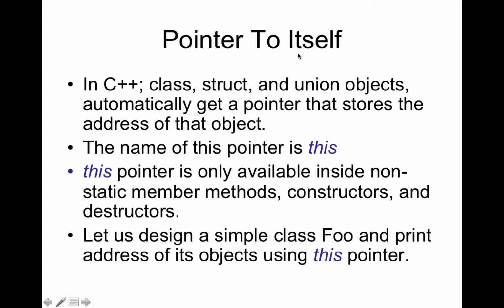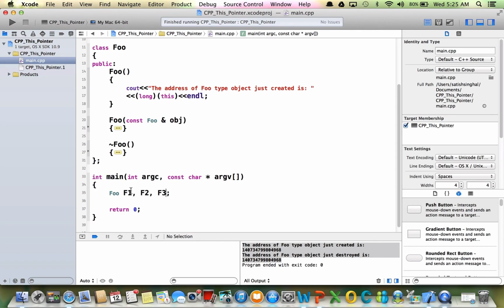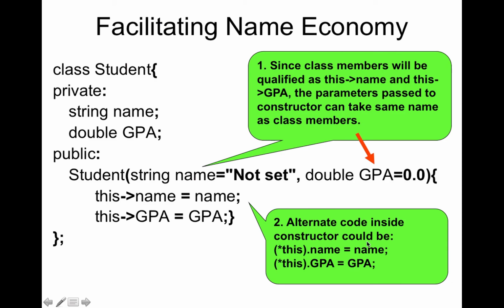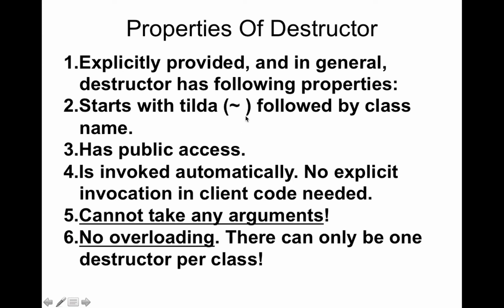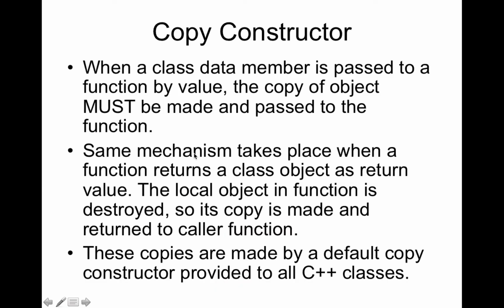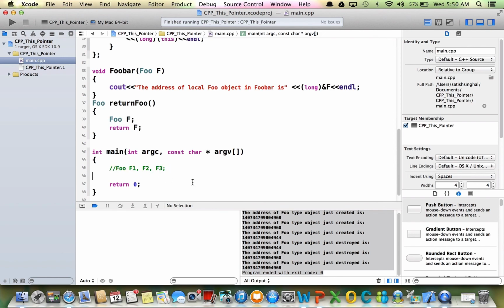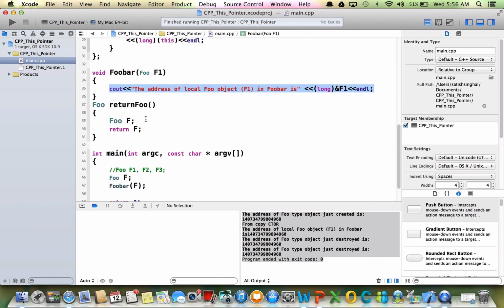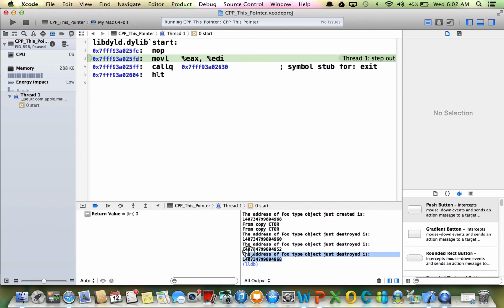This pointer in C++ classes and its simple uses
This video describes a self-referencing pointer available to all non-static member functions in C++ classes. Simple use of this pointer is shown.